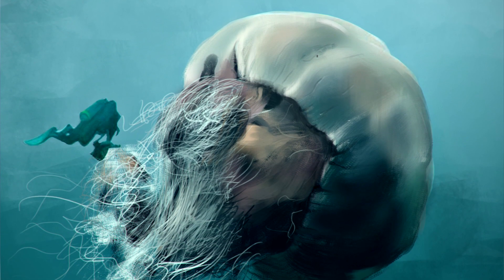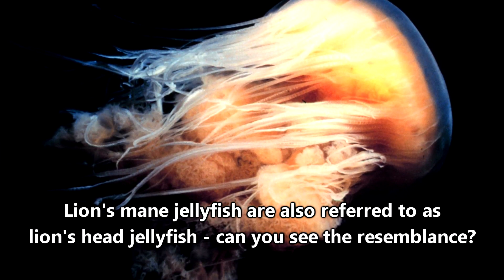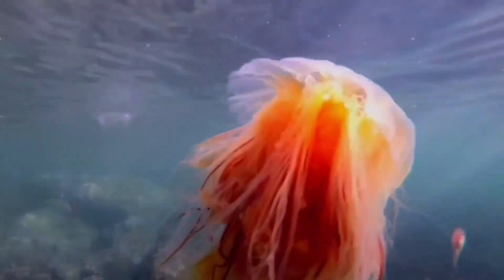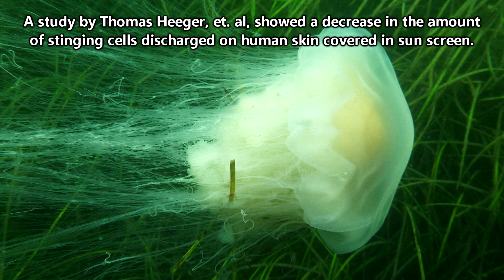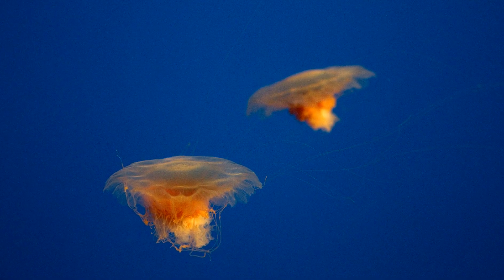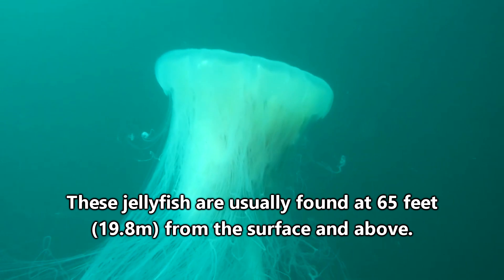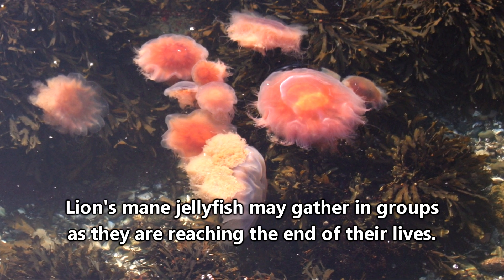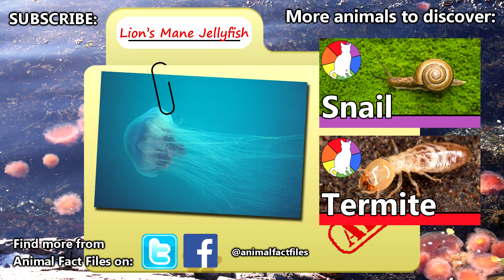Lion's Mane Jellyfish Facts: the LARGEST Living JELLYFISH | Animal Fact Files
The lion's mane jellyfish is the largest living jellyfish! These jellyfish are huge! Lion's mane jellyfish are also no match against sunscreen. Learn more lion's mane jellyfish facts on this episode of Animal Fact Files!

Scientific Name: Cyanea capillata
Range: Northern Pacific and Atlantic Oceans, North Sea, and Baltic Sea; Potentially New Zealand and Australia
Habitat: Open ocean
Size: About 7 feet (2.13m) wide
Diet: Zooplankton, small fish, and jellyfish
Threats: Fish, jellyfish, marine birds, and sea turtles
Life span: About one year